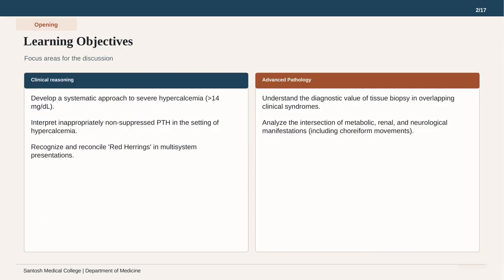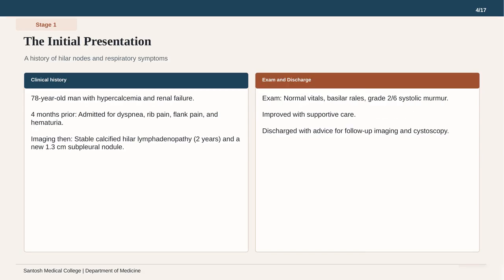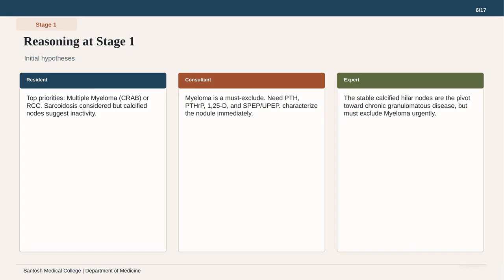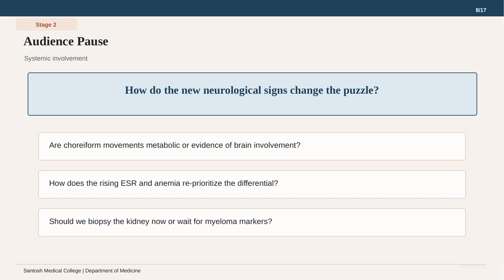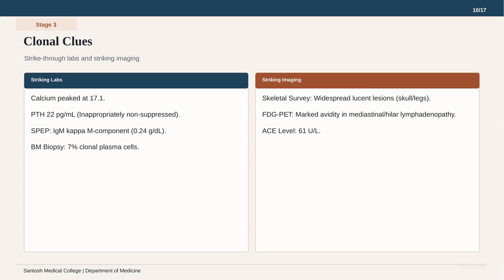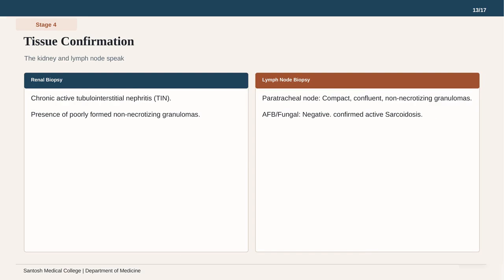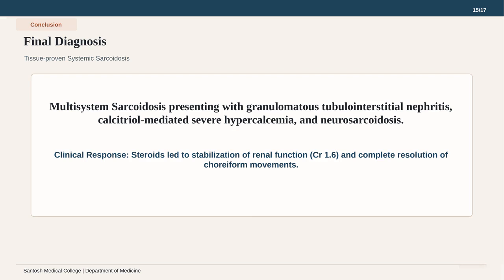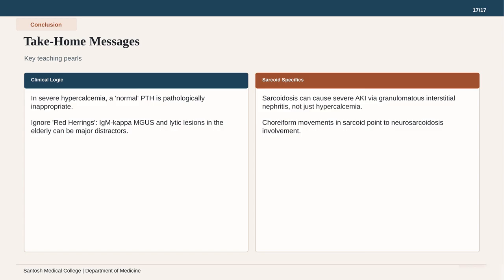Agentic Grand Rounds - Bones, Stones and Clones